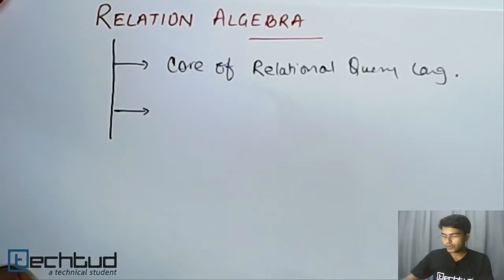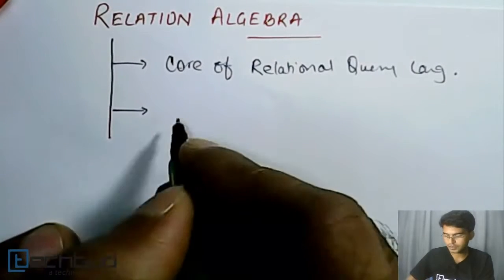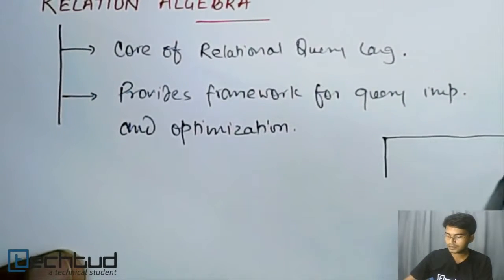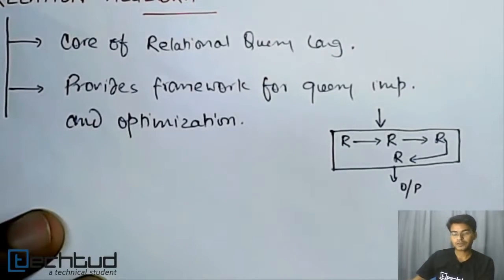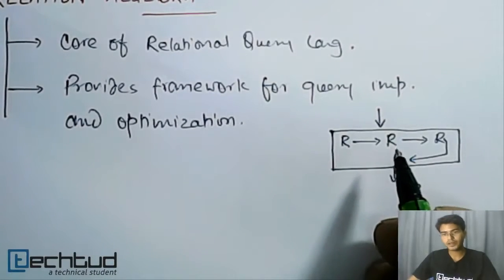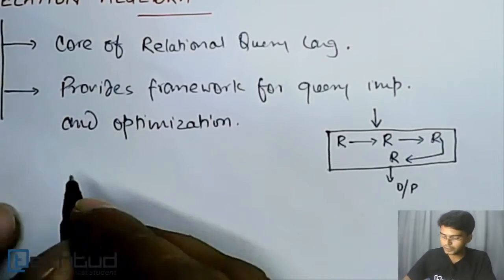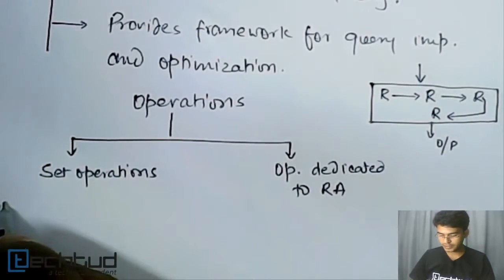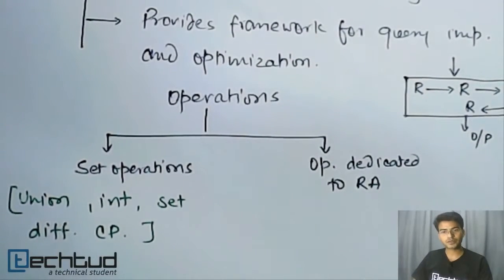Introduction to Relational Algebra Database Management System